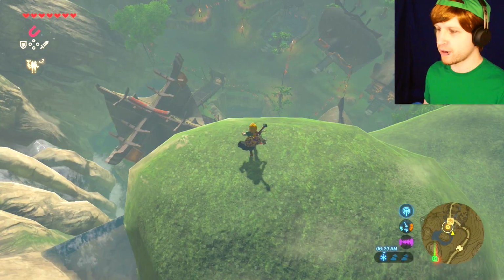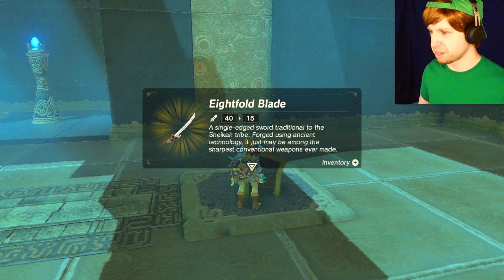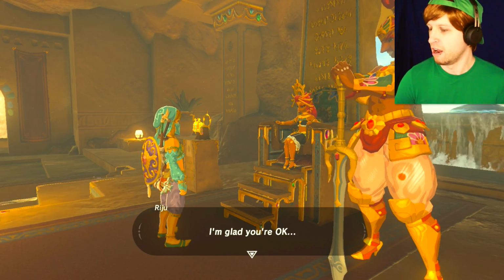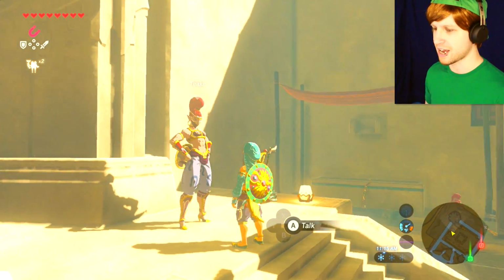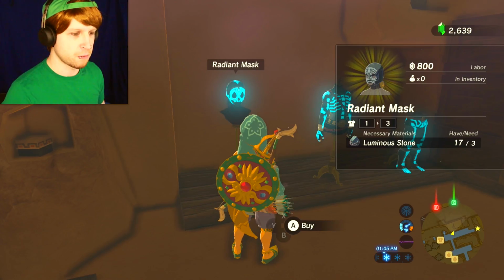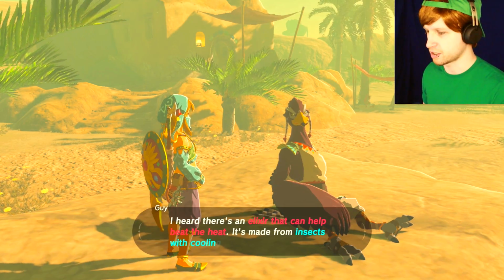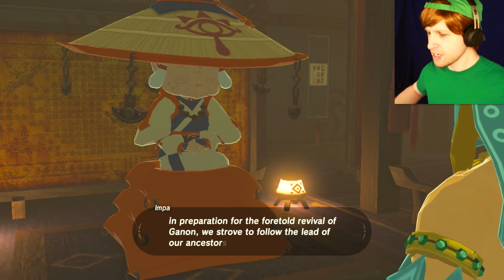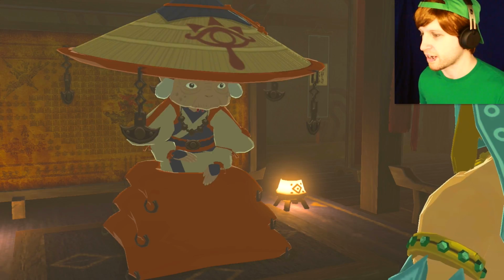SECRET GERUDO CLOTHING SHOP!? ✪ Scythe Plays Zelda Breath of the Wild #28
✎ Time to visit Gerudo Town and complete the Naboris quest for an overdue reward before discovering the secret password to the hidden Gerudo Clothing Store which sells Voe and Radiant Armor. Outside of town we'll start the An Ice Guy side-quest, complete the Ta'loh Naeg Shrine before Impa tells us about the four divine beasts.
✍ Forget everything you know about The Legend of Zelda games. Step into a world of discovery, exploration and adventure in The Legend of Zelda: Breath of the Wild, a boundary-breaking new game in the acclaimed series.